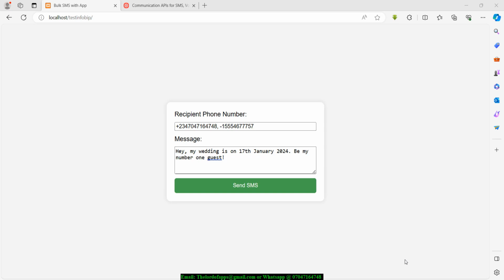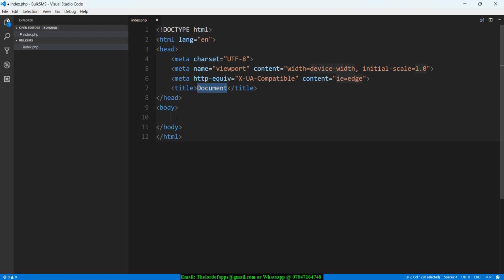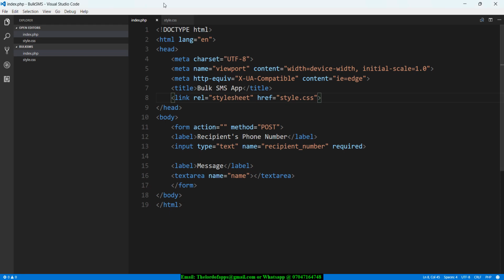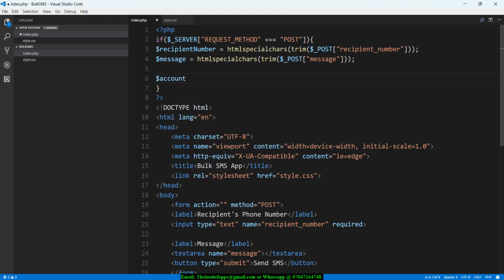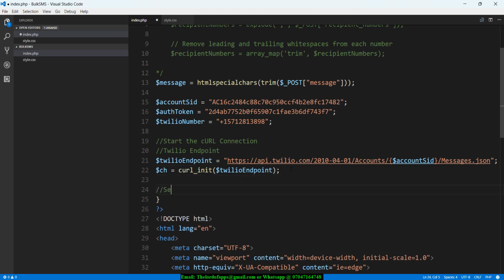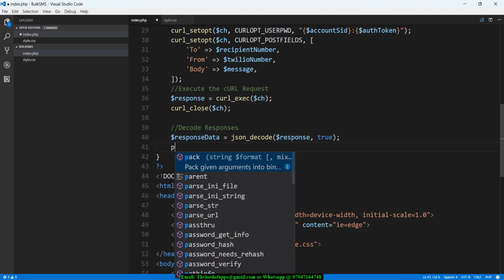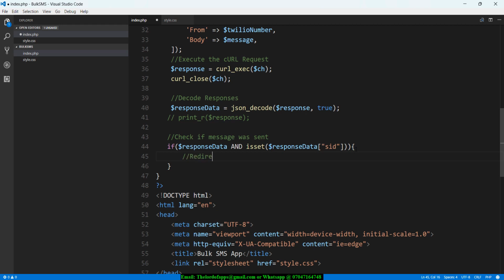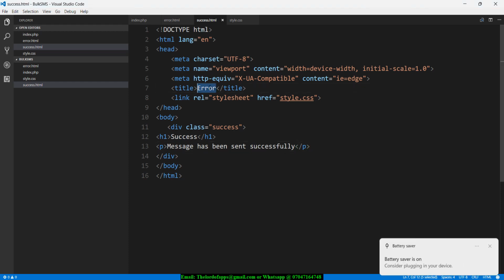Build and send a bulk SMS Sender App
In this Build and send a bulk SMS sender app, I am going to show you how you can create a bulk sms sender software from the scratch and send out Unlimited Bulk SMS Marketing campaign.
Ever wondered how to build a personal Bulk SMS Sender Website yourself?
This video will teach you how you can build such a powerful SMS gateway and we will use API like Twilio API in this video and finally, you will see how to send bulk group sms from pc free.